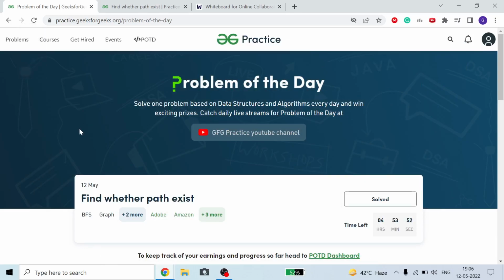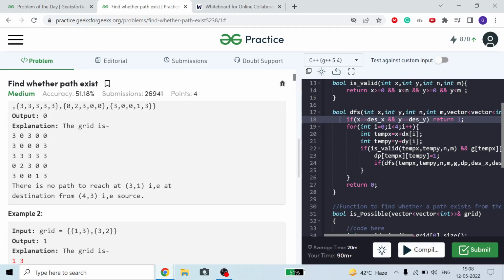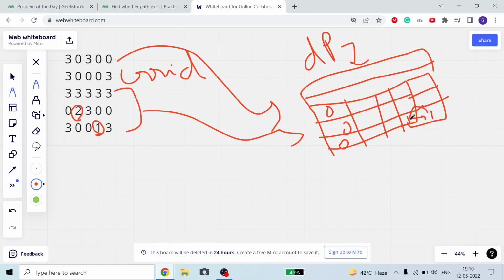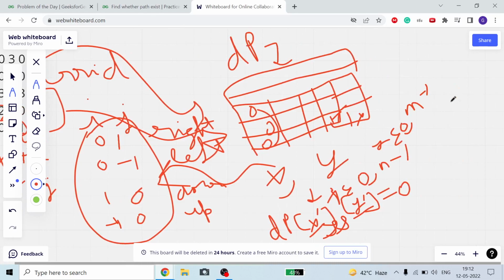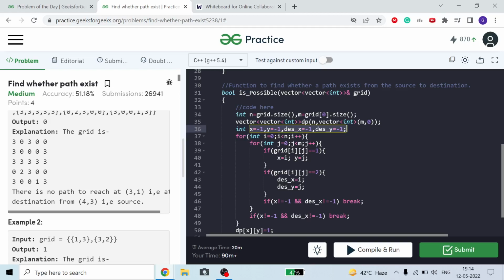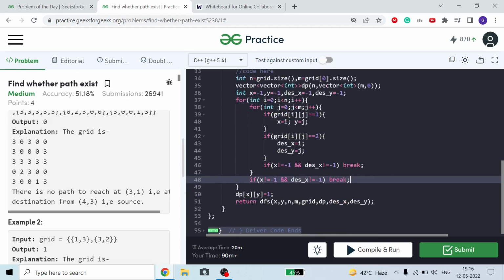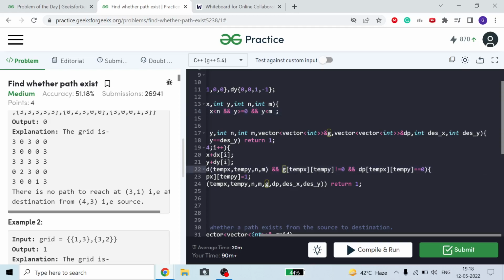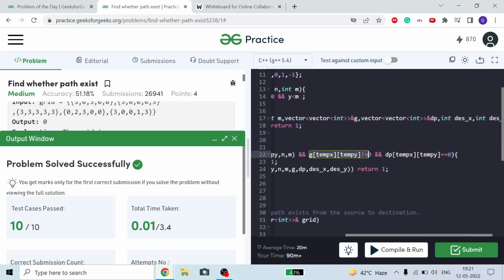Find whether path exist | Explain with Example | C++ | GFG PotD 12-05-2022